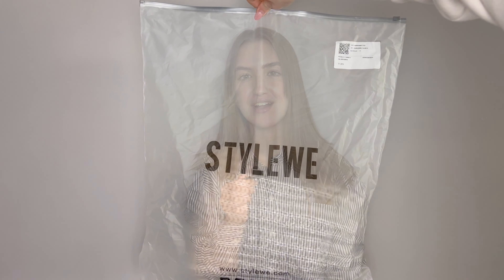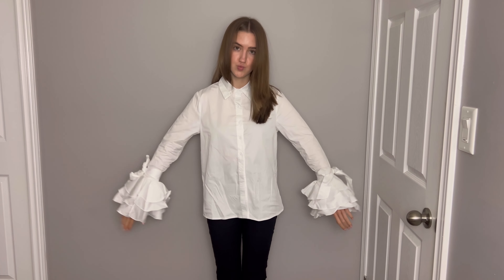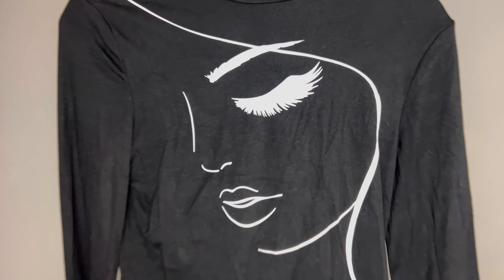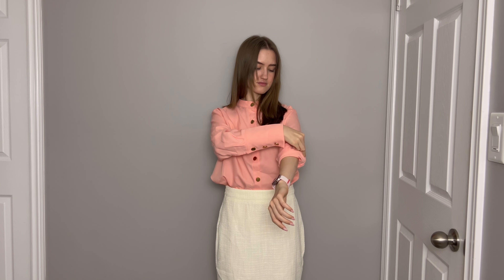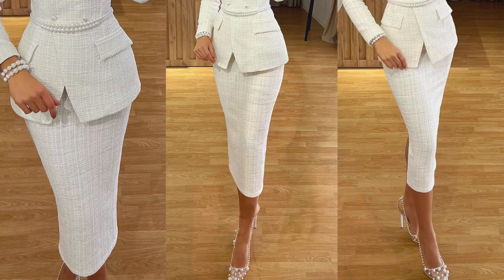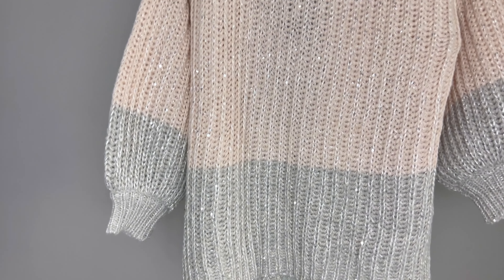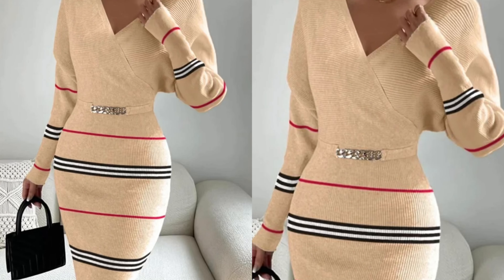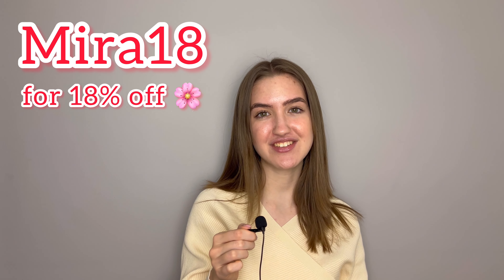StyleWe HAUL 2024 - Elegant & Comfy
Items I picked:

Long sleeve Elegant Regular Fit Shirt Collar White Blouse

High Elasticity Elegant V Neck Long Sleeve Tight Striped Sweater Midi Dress

Bust: 31in / 79cm
Waist: 25in / 65cm
Hips: 30in / 78cm
Height: 5'4” / 163cm

Iron Canada
Iron US

Chapters:
0:00 Intro
0:37 Package
1:18 Long Sleeve Shirt
3:04 Turtleneck
4:51 Shirt & Midi Skirt
7:37 Glitter Sweater
9:22 Midi Dress
11:10 Conclusion & Overall review
12:23 Promo Code